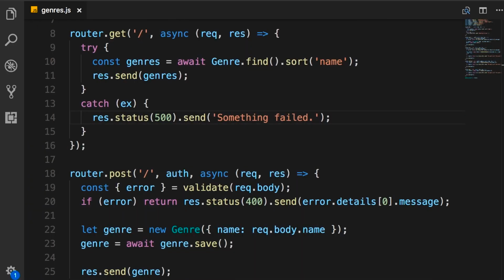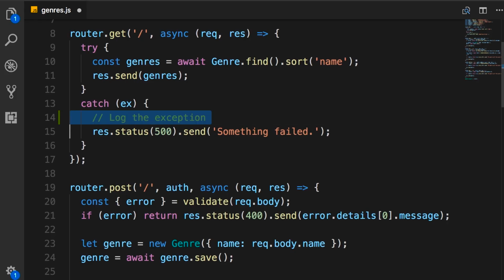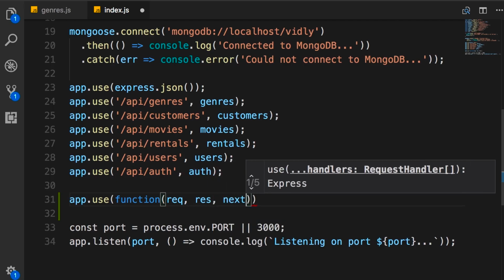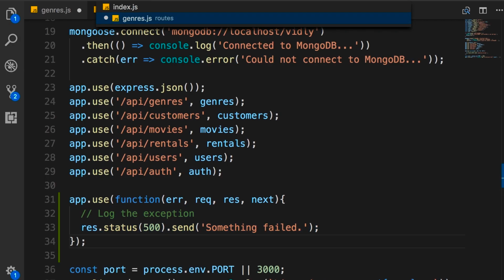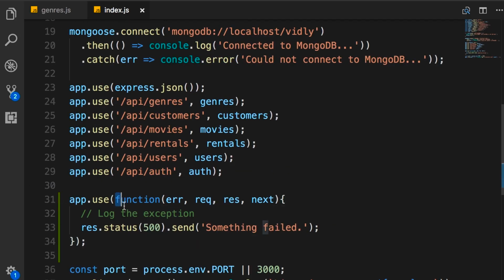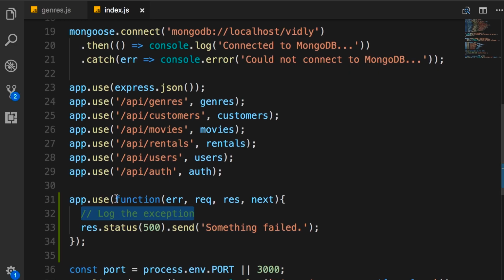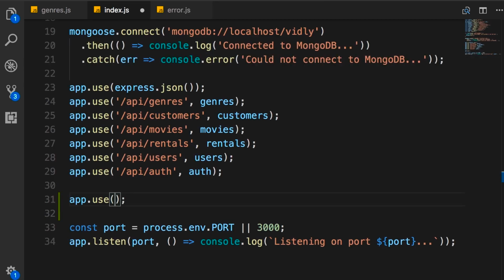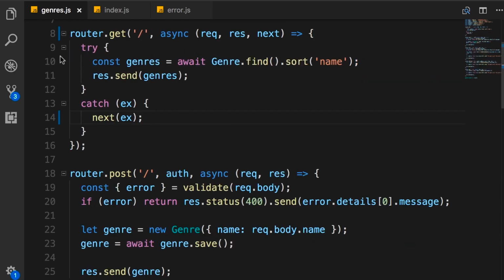135 Express Error Middleware